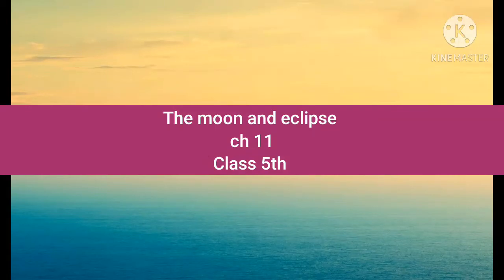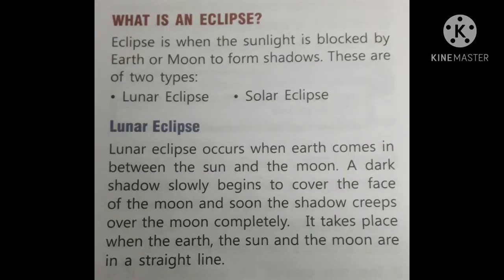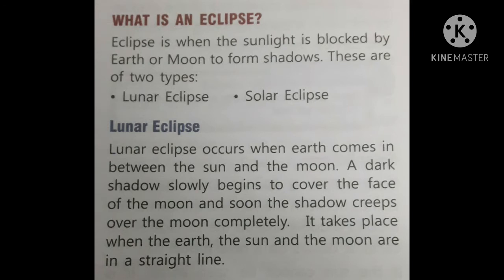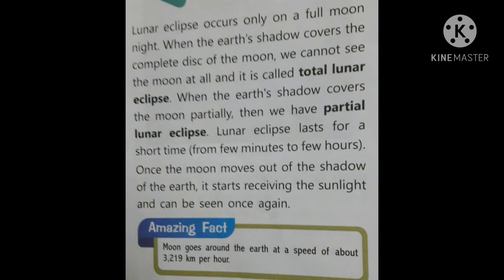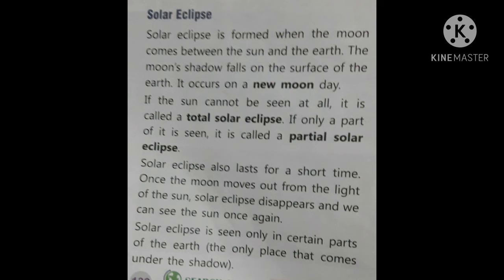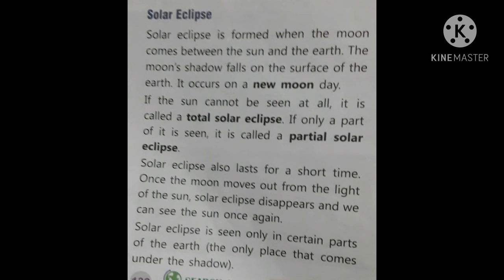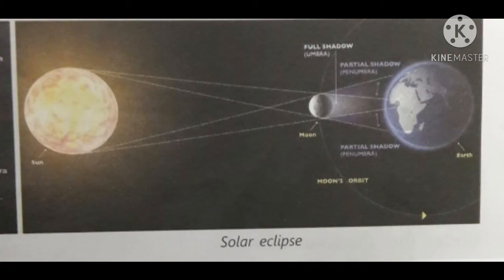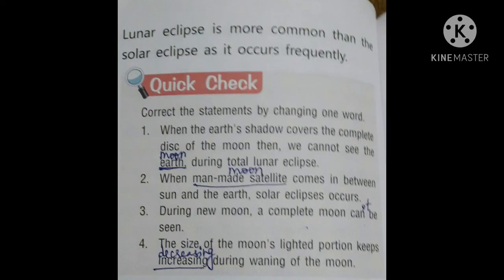The moon and eclipse Class 5th ch 11 (2)